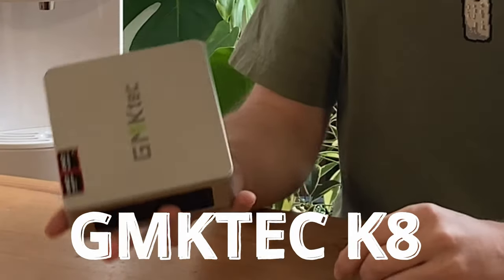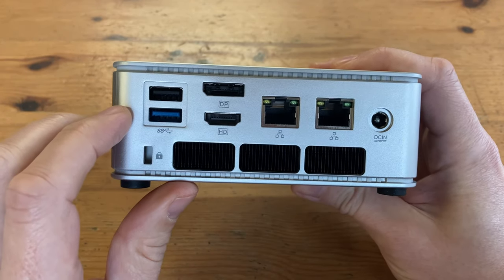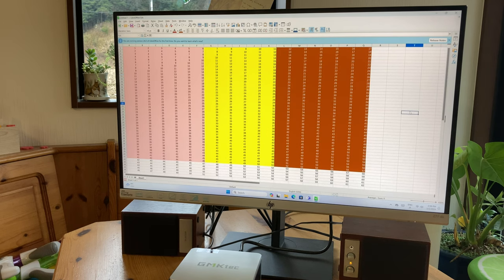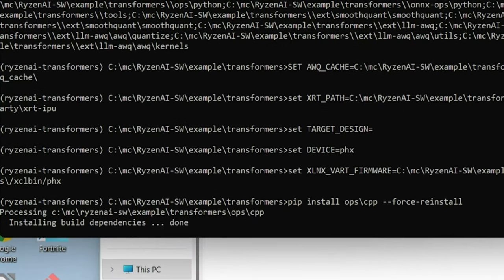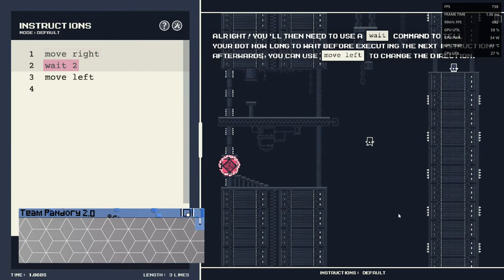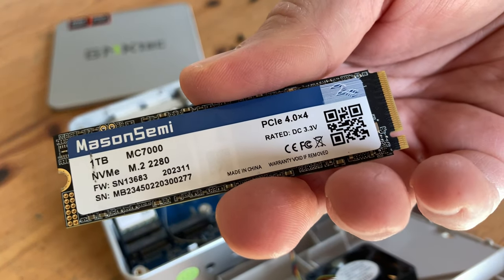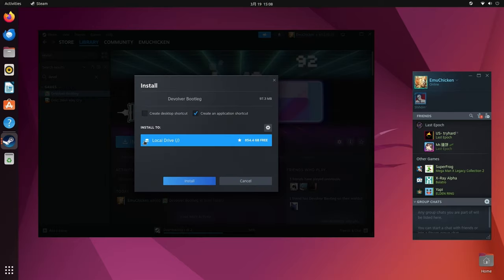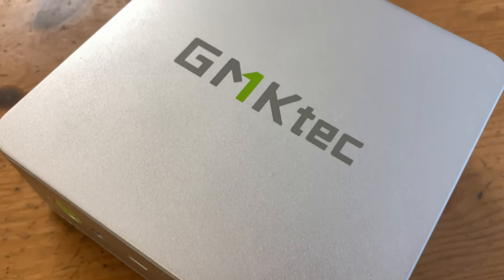The Ultimate RYZEN Mini PC: GMKtec NucBox K8 Review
The GMKtec K8 is a powerful Mini PC that uses the AMD Ryzen 7 8845HS processor, and is the first Mini PC from GMKtec that has the AMD Ryzen AI IPU included from the get go.  It can handle AAA games, run high-tier emulation, and is also very affordable!
In this review, we run benchmarks, test games, try some emulators, Ubuntu Linux, Batocera Linux, and also see how difficult it is to get AMD Ryzen AI up and running in Windows.

This Mini PC can be found both directly from GMKTek, AliExpress and from Amazon (links below).
Windows 11 Pro is installed, and in our review, we run benchmarks, test games, try emulated systems, and also use Batocera Linux.

► Specs:
CPU: AMD Ryzen 7 8845HS / 8 Core 16 Thread @ 3.8Ghz-5.1Ghz
RAM: 2x16GB Crucial DDR5 @ 5600MT/s Running in "Quad Channel"
GPU: AMD Radeon 780m @ 2800Mhz
Storage: 1TB NVMe PCIe4
OS: Windows 11 Pro 64bit

►Note:
This product was received solely for the purpose of video review. Nothing of monetary value has been received.
Thanks 🙏

Amazon (Space Blue)
Amazon (Steel Blue)

For K8 Barebone: Pandory-Barebone

►Timestamps:
0:00 GMKtec NucBox K8 Review
0:39 Unboxing the GMKtec K8
1:42 GMKtec NucBox K8 Specifications
1:58 A Closer Look
3:08 Size Comparison
3:39 Tea time
3:46 First Boot, Activating Windows 11 Pro, Updates
4:32 Ninite, malware and virus check
4:45 Office, Krita, Online Shopping
5:21 Video Streaming, Amazon Prime, NetFlix, YouTube 4K
5:51 Video Editing in Davinci Resolve
6:09 Installing AMD Ryzen AI Software
7:47 Installing Llama 2 Demo
8:54 Benchmarks, Geekbench, Timespy, Cinebench, Shizuku Diskmark
9:18 WiFi Signal Strength
9:26 Game Testing - Homestar Runner, Bots are Stupid
9:51 Game Testing - Fornite, Rocket League, Cyberpunk 2077
10:28 Game Testing - Cyberpunk 2077, Terminator Resistance
11:14 PlayStation 3
11:38 Inside the GMKtec NucBox K8
12:51 BIOS
13:23 Batocera Linux, WiFi and Bluetooth
13:40 Game Testing - Amiga, Dreamcast, PlayStation 2
14:18 Steam Games on Ubuntu Linux
14:28 Running Windows Steam Games in Linux
15:20 Power draw and noise
15:55 Pros and Cons
16:29 GMKtec K6 or K8?
17:16 Patreon Thanks